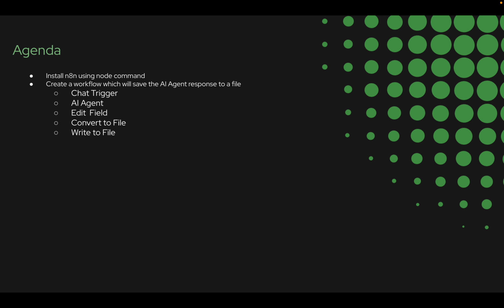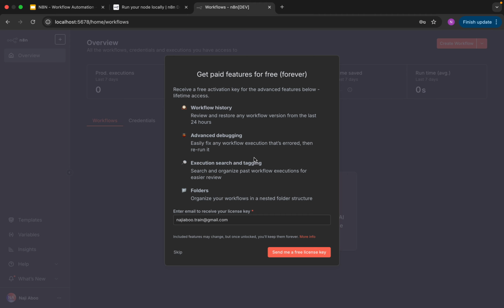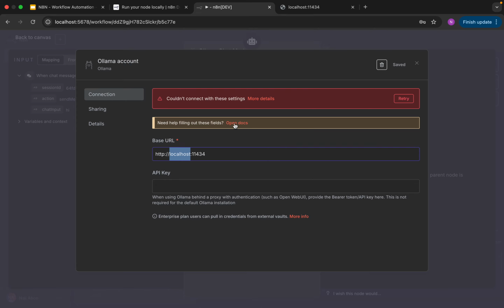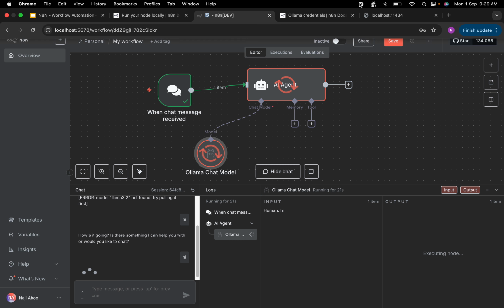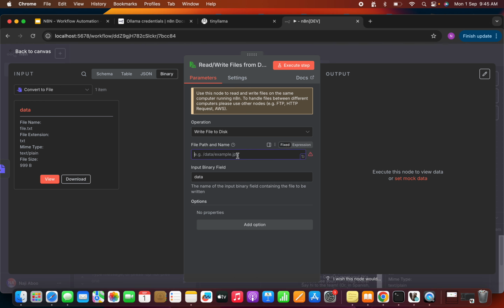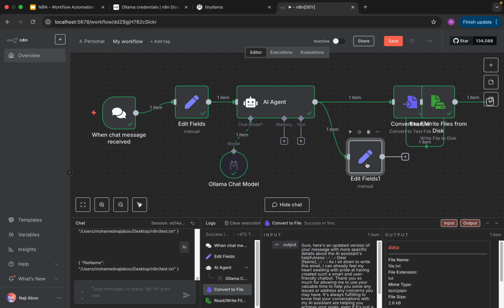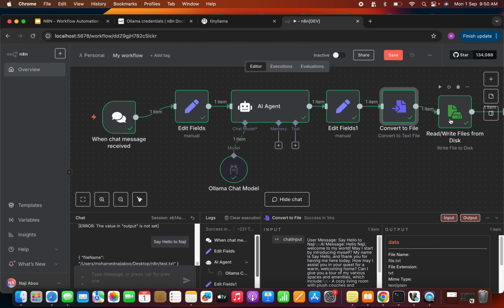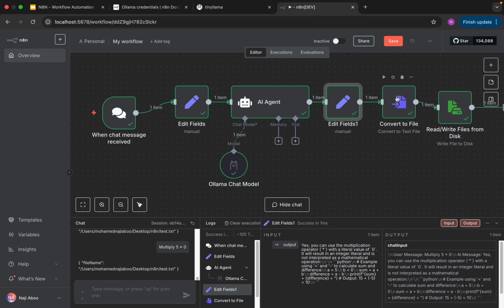Build Your Own Local AI Assistant with n8n + Ollama | Complete Workflow Tutorial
🚀 Learn how to create a powerful local AI assistant using n8n and Ollama!
In this comprehensive tutorial, I'll walk you through building a complete AI workflow from scratch using n8n's visual automation platform. Perfect for developers who want to create their own AI assistant without relying on external APIs.
🔧 What You'll Learn:

Setting up n8n locally on your machine
Creating a chat input trigger for user interactions
Configuring the AI Agent node for intelligent responses
Integrating Ollama for local AI model processing
Implementing automatic request/response logging to files
Step-by-step workflow configuration and testing

📋 Prerequisites:

Basic understanding of workflow automation
Node.js installed on your system
Ollama installed locally
n8n setup (covered in tutorial)

🛠️ Tech Stack:

Ollama (Local AI Models)
AI Agent Node
File System Operations

⏰ Timestamps:
0:00 Introduction & Overview
2:30 n8n Local Setup
5:45 Creating Chat Input Trigger
8:20 AI Agent Configuration
12:15 Ollama Integration
16:40 File Logging Setup
20:30 Testing the Complete Workflow
24:10 Troubleshooting Tips
Perfect for developers, automation enthusiasts, and anyone interested in building private AI solutions. No external API keys required - everything runs locally!

Complete privacy - all data stays local
Cost-effective solution
Highly customizable workflow
Production-ready setup